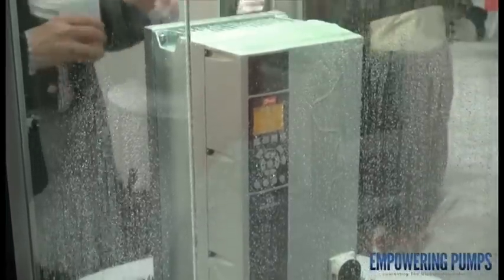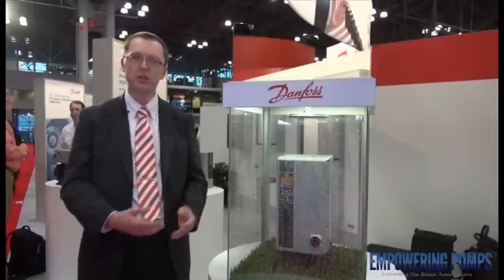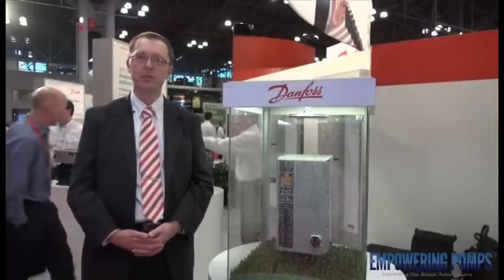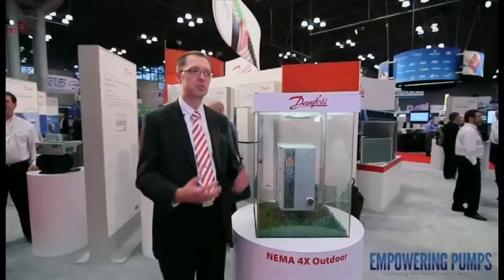Danfoss NEMA 4X/3R VLT HVAC Drive at AHR 2014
Discover the advantages of a Danfoss NEMA 4X/3R VLT HVAC Drive as described at AHR 2014